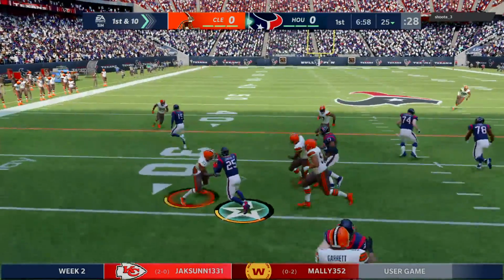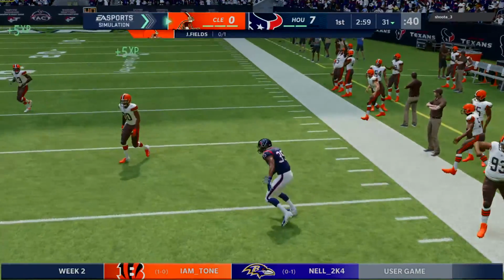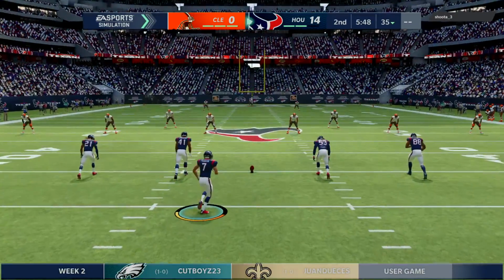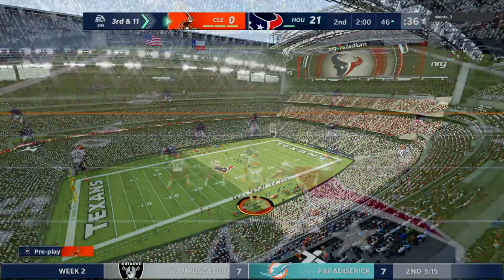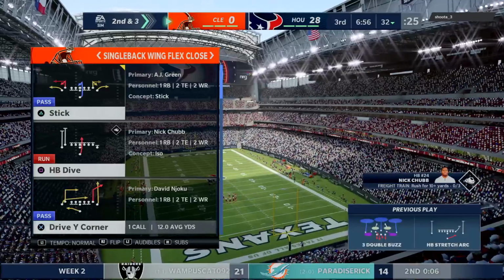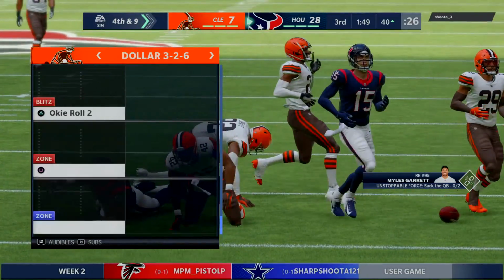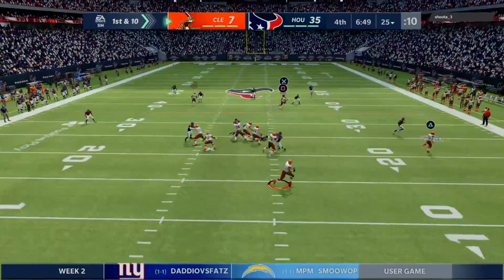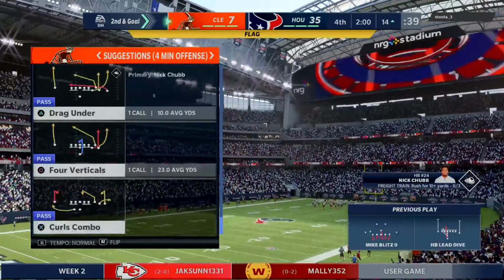Madden 21 GE Year 2 Week 2 | Browns vs Texans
Marley Brooker (The Immortal Legend) is out to make the gaming world remember him. Tune in as he ravages through Call of Duty: Modern Warfare + Warzone, Madden and NBA2k. Warzone SEASON 6 has been lit!

Show my boys some love! N95orDIE